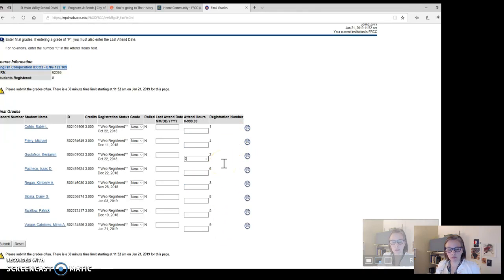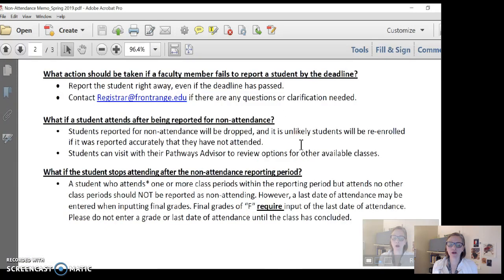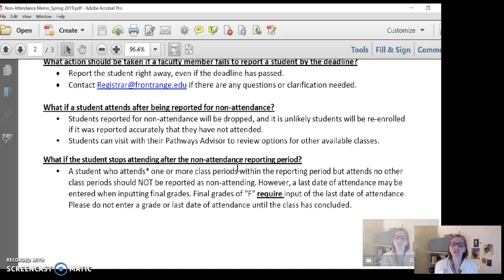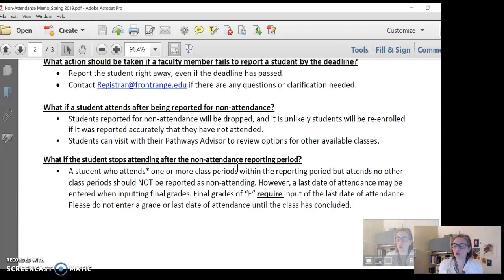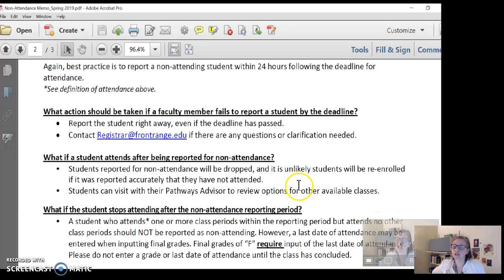How to Report Students for Nonattendance